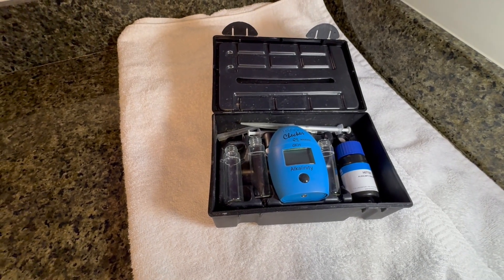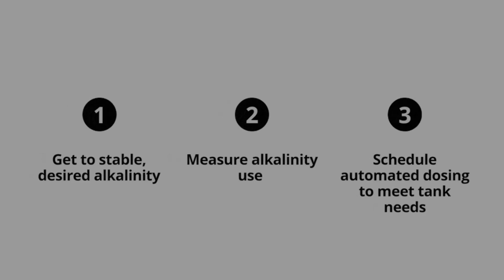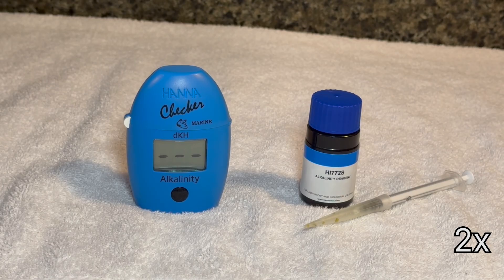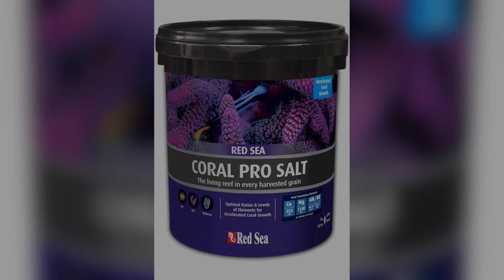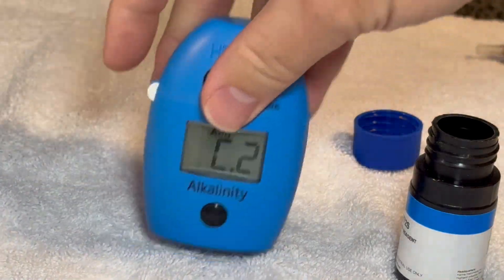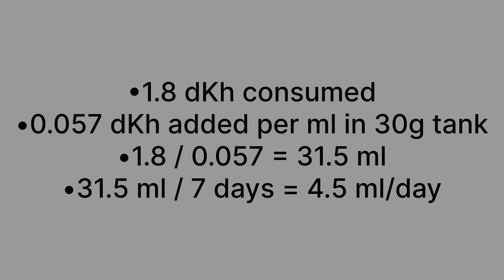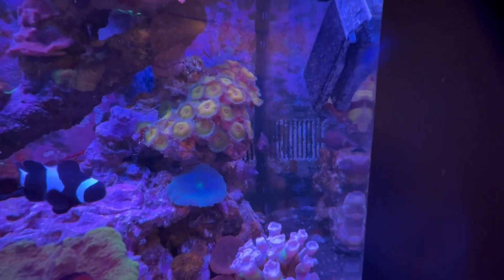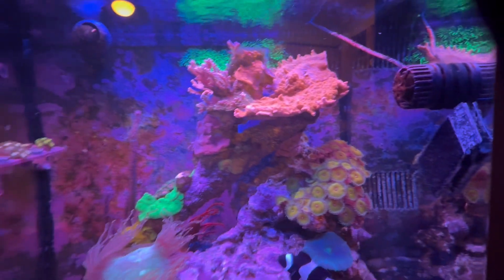Calculate SPS Reef Tank Alkalinity Dosing Needs Using Tropic Marin All for Reef and Hanna Checker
Maintaining alkalinity is key to coral health and growth. This video shows reef rank hobbyists how to titrate your tank’s alkalinity need, and calculate the amount of additives needed to replace what corals consume. The video demonstrates how to use the Hanna Alkalinity Colorimeter/Checker, and how to dose Tropic Marin All for Reef using a Kamoer X1 Dosing Pump. How to instructions and screen capture videos of controller apps walk viewers through the process.

Also see a recent video on mixing and dispensing All for Reef using the X1 doser

Tropic Marin All for Reef
Hanna Alkalinity Checker
Red Sea Coral Pro Reef Salt